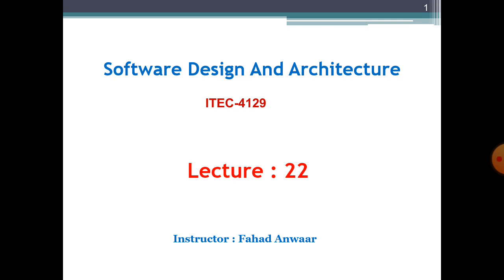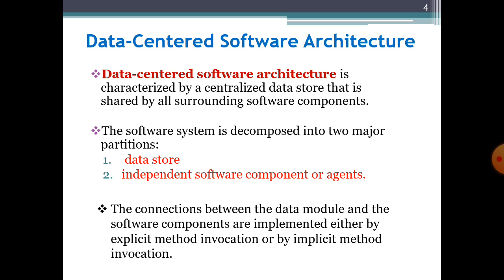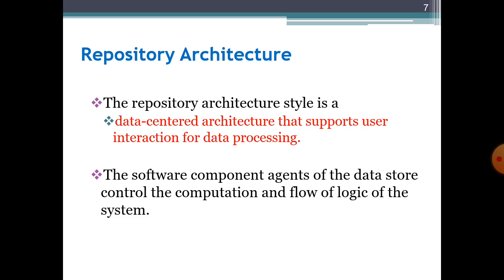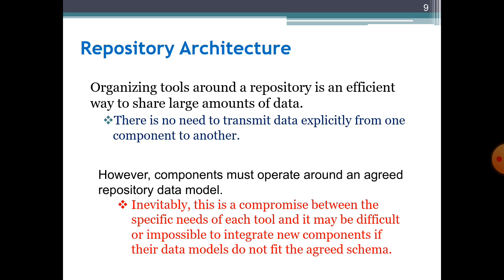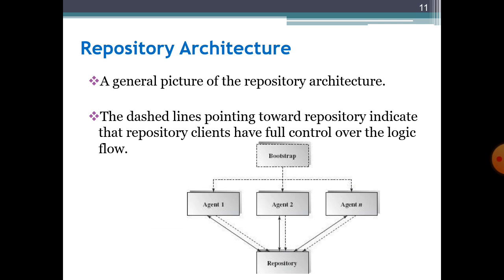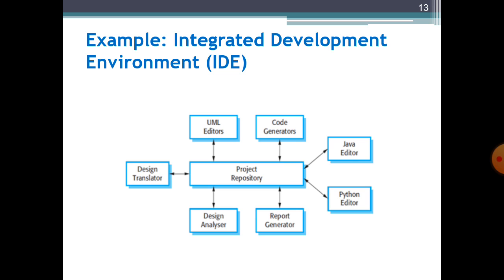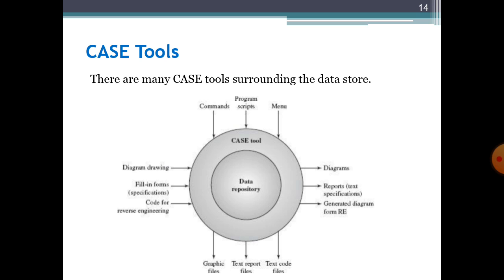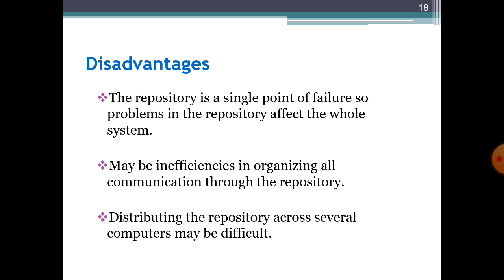Lecture 22 | Software Design and Architecture